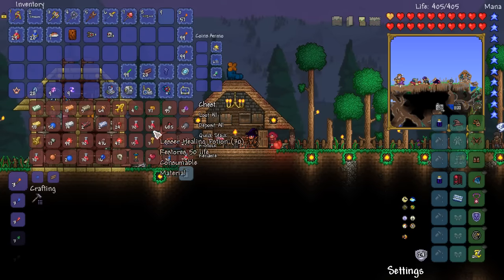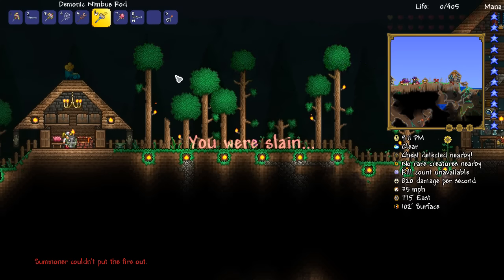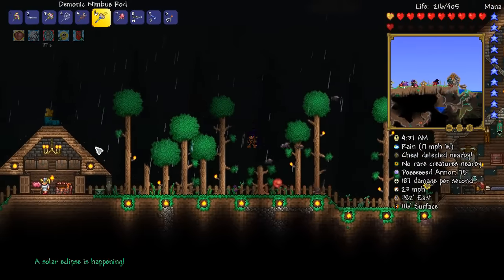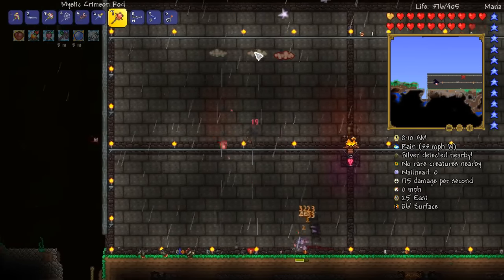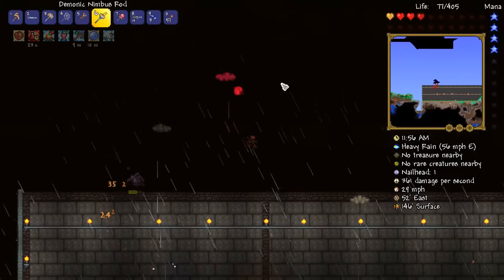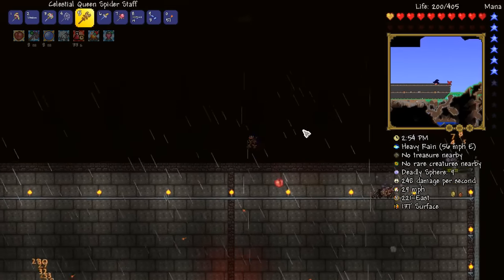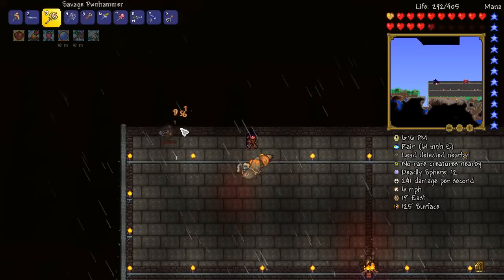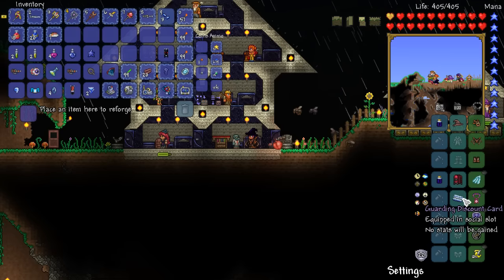Mechanical Mayhem & Eclipse! | Let's Play Terraria 1.3.1 | Summoner Playthrough [#20]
Terraria 1.3.1 - Welcome to my Terraria Summoner Playthrough! We're playing through Normal Mode Terraria and attempting to finish the series by defeating Moon Lord with nothing but Summoner weapons. Join me as we gear up, build bases, battle bosses, survive and have fun playing Terraria! Hope you enjoy! :D
● Catch Up On The Series!

♬ Background Music
INTRO - "Overworld Day"
OUTRO - "Mushrooms"